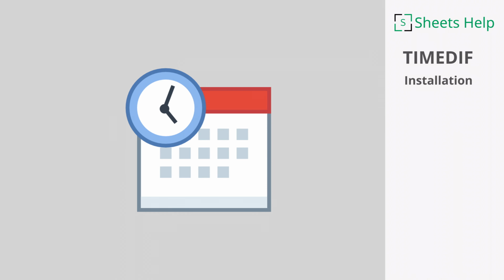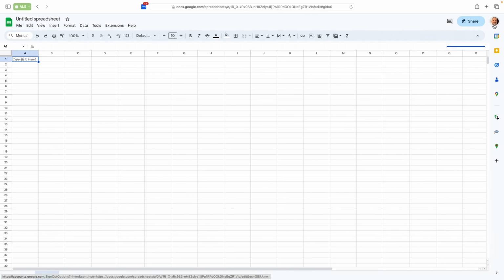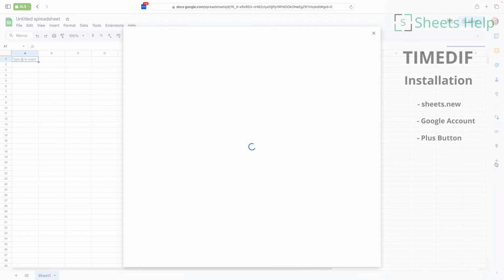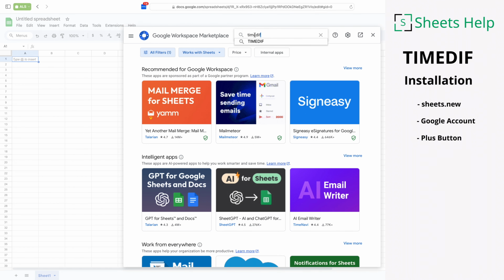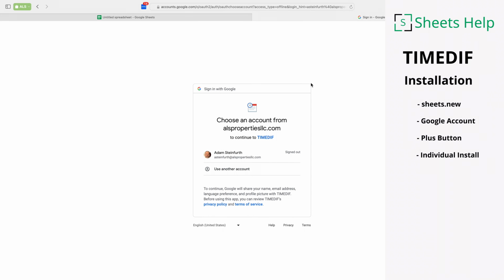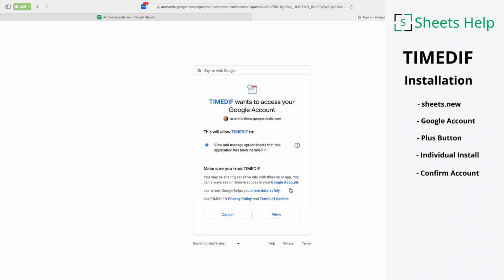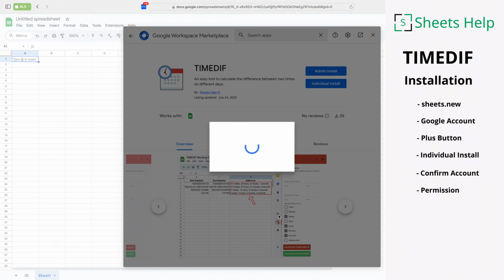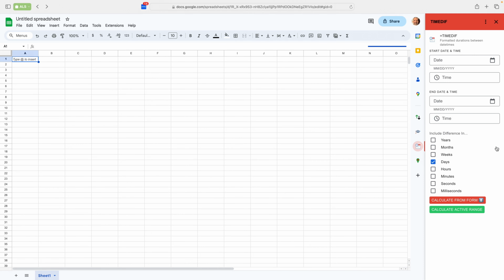How to Install the TIMEDIF Google Sheets Add-On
- Learn how to install TIMEDIF to quickly find the durations between times.

TIMEDIF takes a start day and time and an end day and time. The add-on calculates the elapsed time between the two and outputs it in the units of your choice. You can use years, months, weeks, days, hours, minutes, seconds, or milliseconds.

Timestamps:
0:00 New Sheet
0:13 Google account
0:24 Plus button (Get add-ons)
1:07 Individual install
1:16 Confirm Google account
1:33 Grant permission
2:03 Ready to go